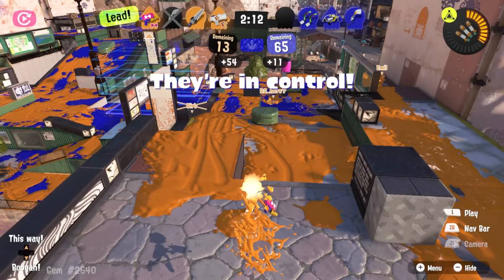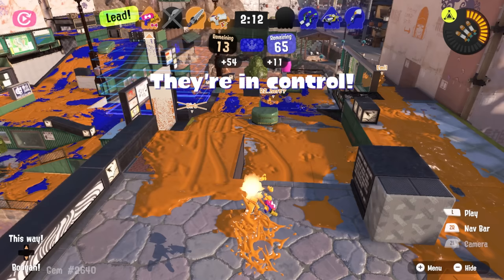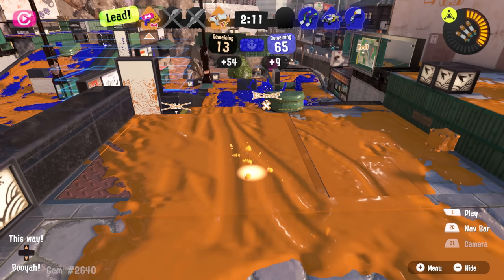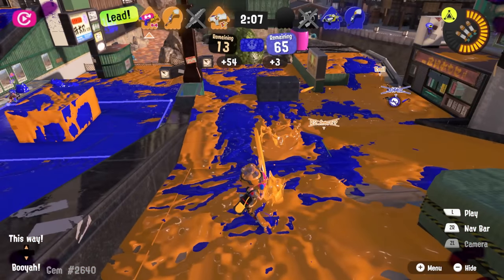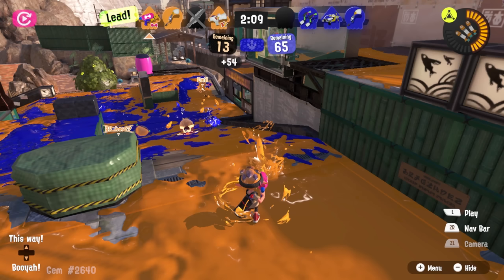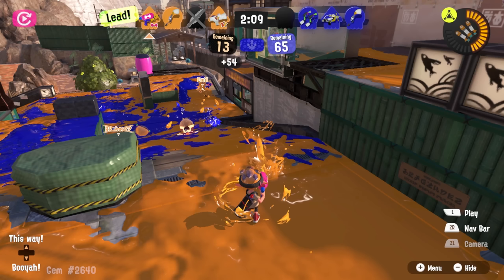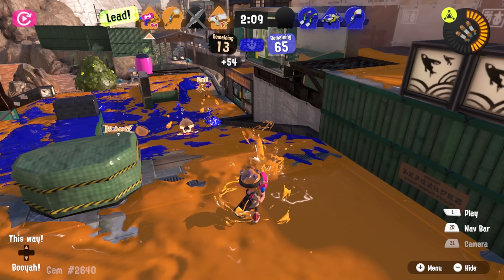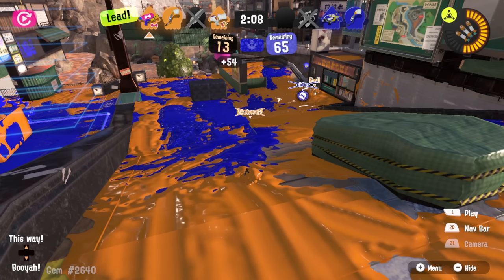How to Win More Fights with Bombs